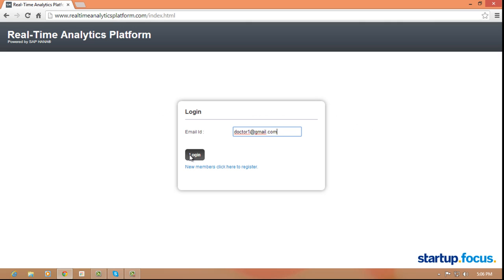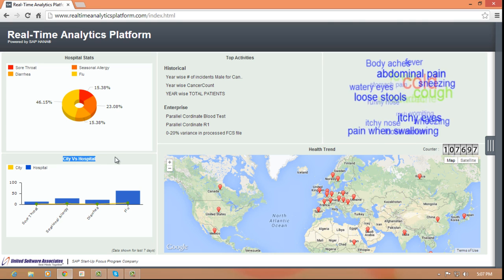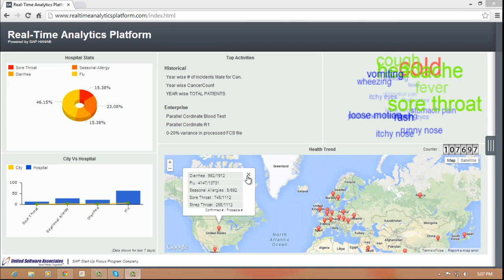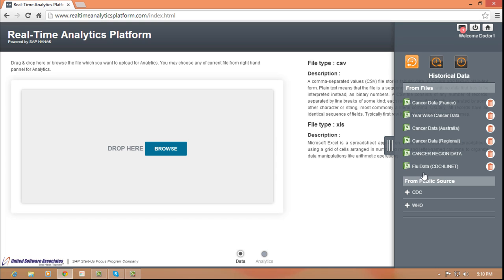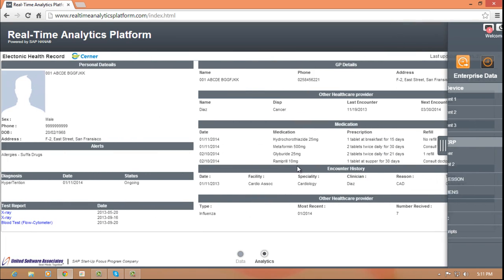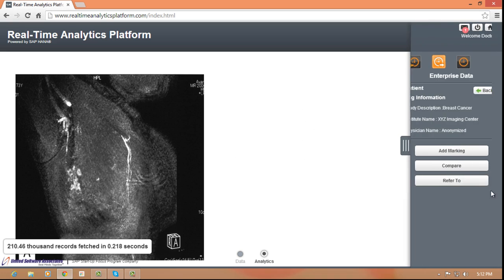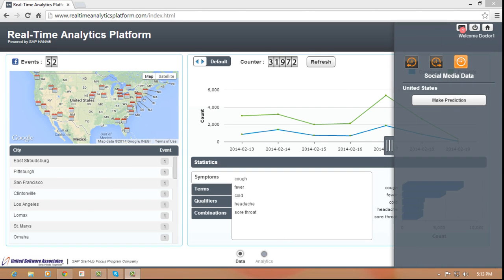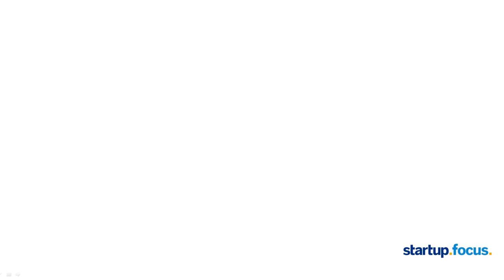Real-Time Healthcare Analytics Solution for Preventative Medicine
Real-Time Healthcare Analytics Solution for Preventative Medicine v1.0 Demo Video